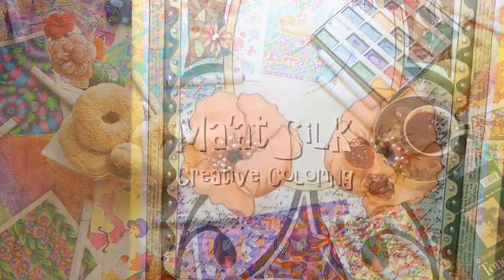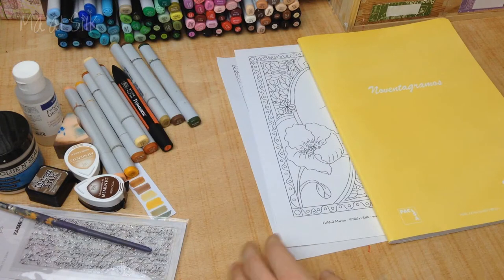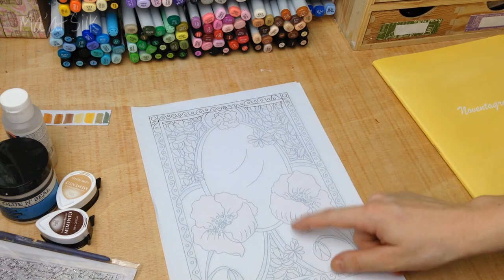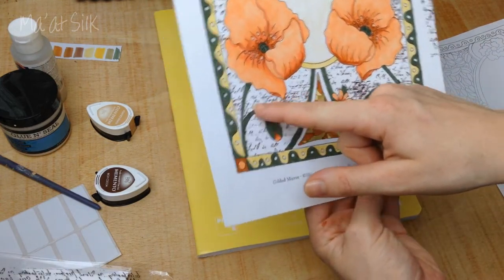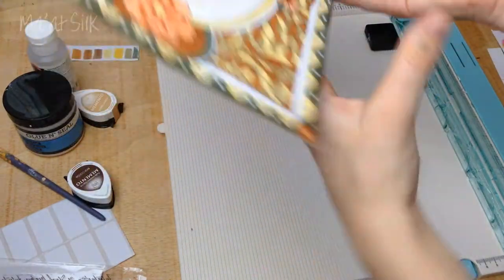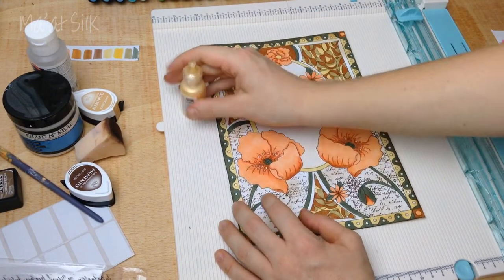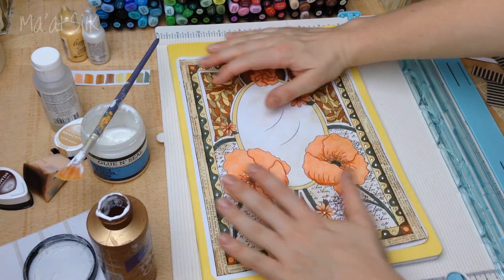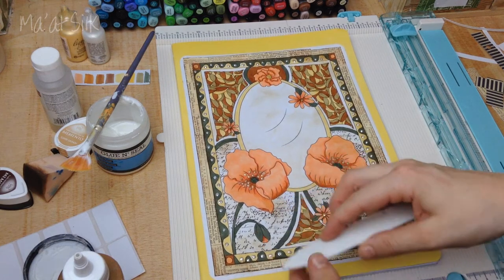DIY Vintage Mixed Media Notebook Cover: Back to School Project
Time for a back to school notebook cover DIY. This back to school project is vintage inspired and I thought it would be fun to show you guys how to decorate a plain notebook using a coloring page!

Supplies Used:

Copic Sketch Markers
Scissors
Cut and Score Board
Corner Rounder
Liquid Pearls: Buttercup and White Opal
Double Sided Tape
Script Stamp from Kaiser Craft
Momento Ink: Rich Cocoa
Distress Ink: Gathered Twigs
Sponge
Transatlantic Paper Pad from Carta Bella
White Card Stock
Tacky Glue
Ranger Glue n Seal
Polyurethane Gloss Varnish (water based type)

Music Credit